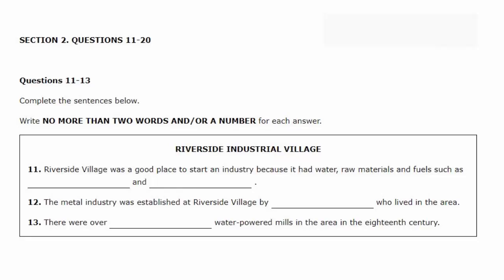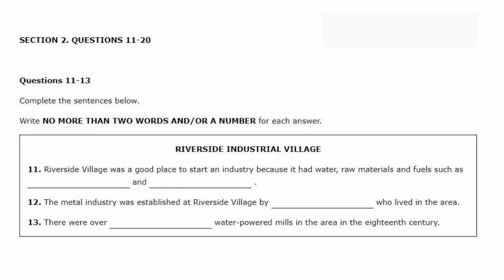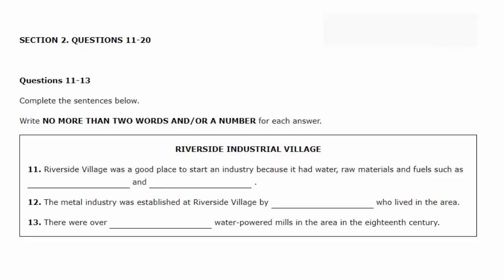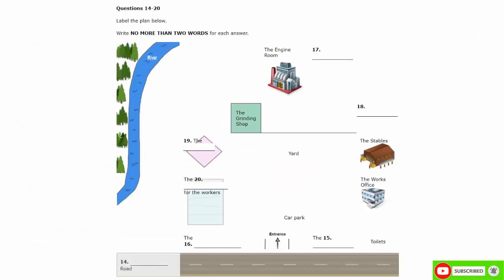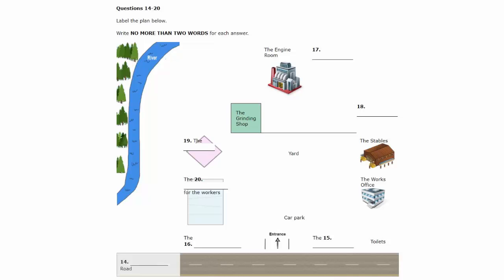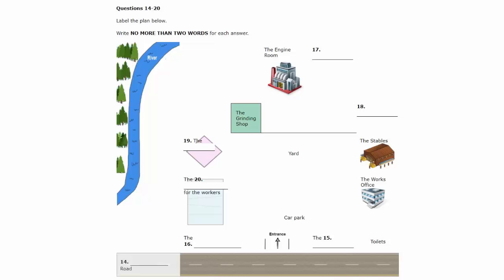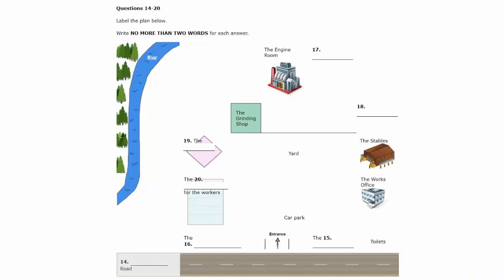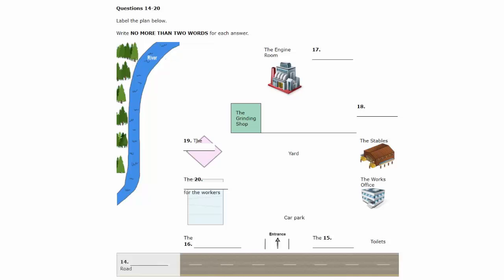IELTS Recent Actual Listening Test 4 with Answer 2022 | IELTS Academic and GT | Part 2